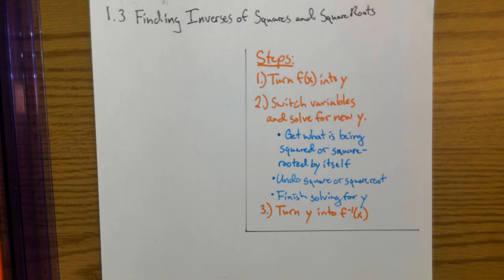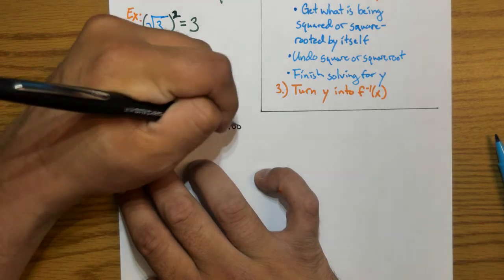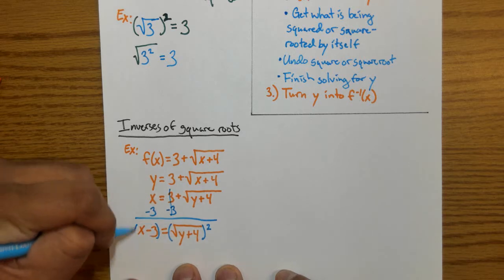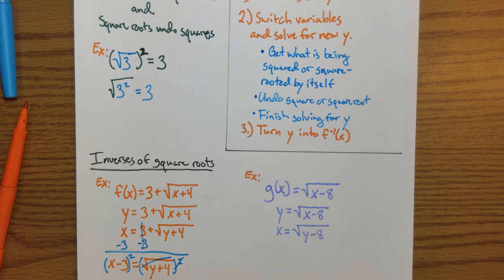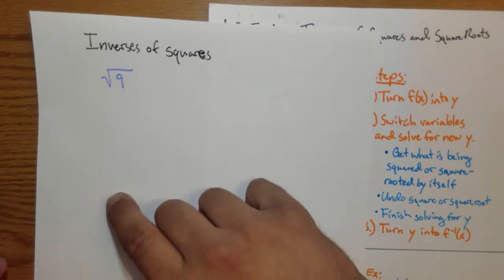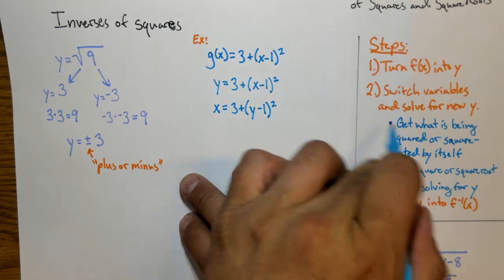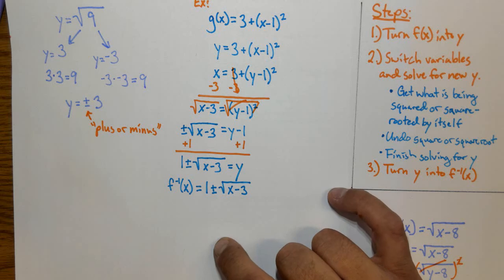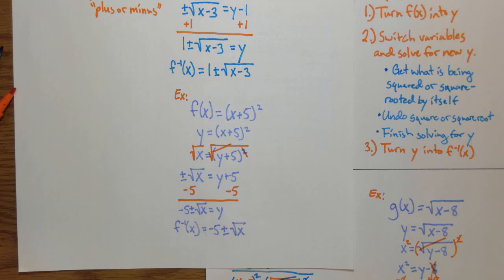1.3 Finding Inverses of Squares and Square Roots